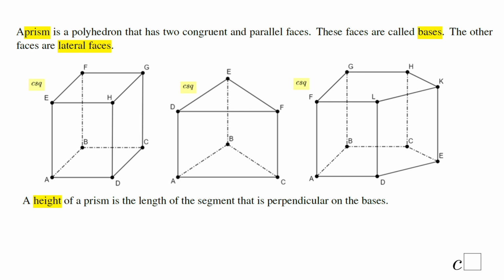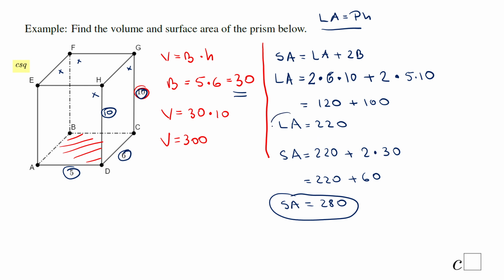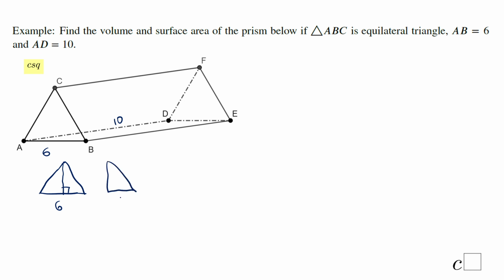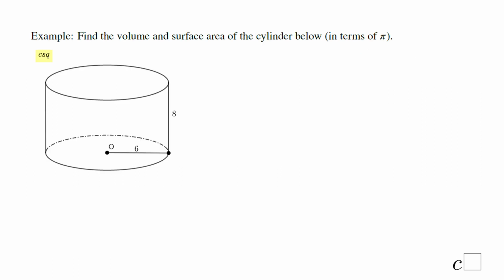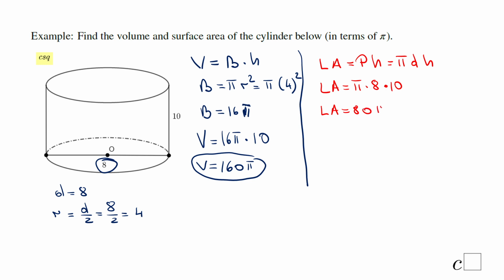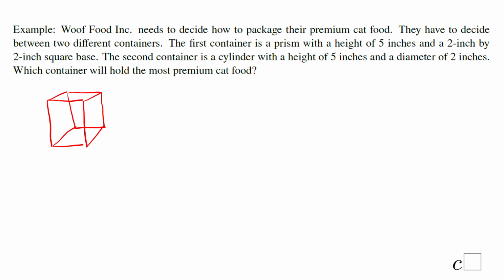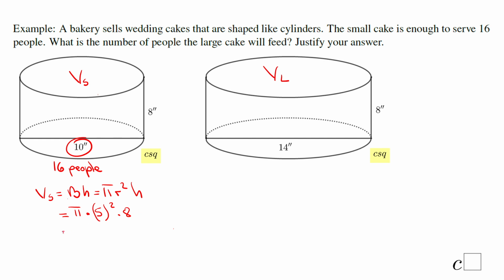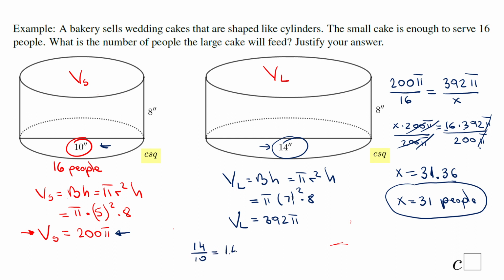Prisms and Cylinders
This lesson covers prisms and cylinders.